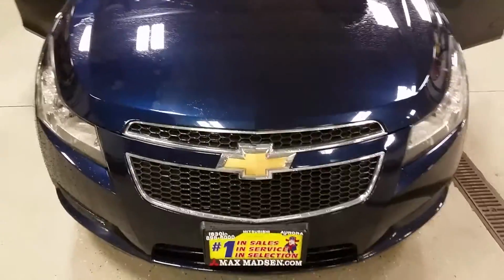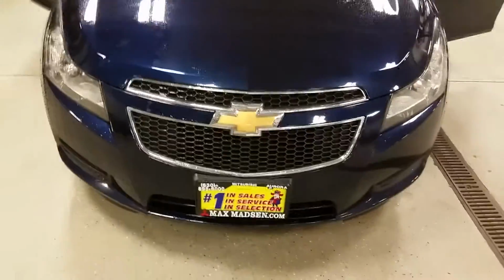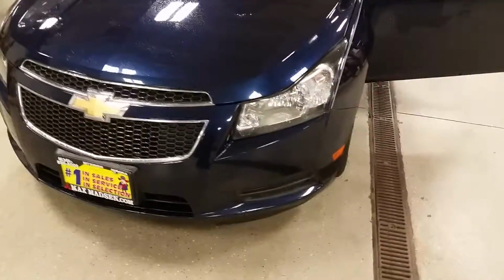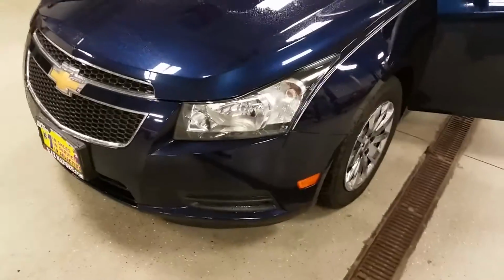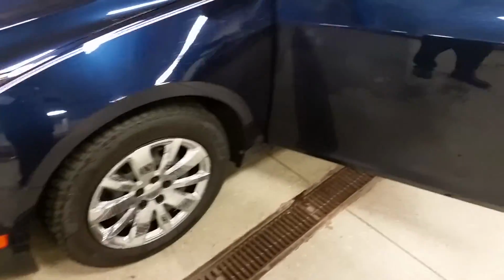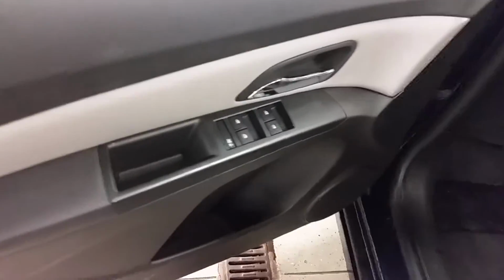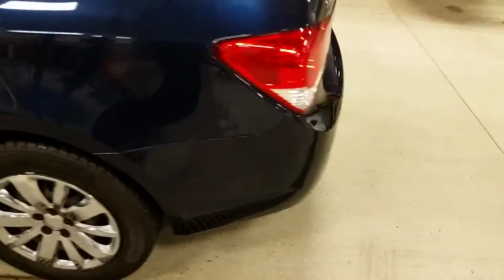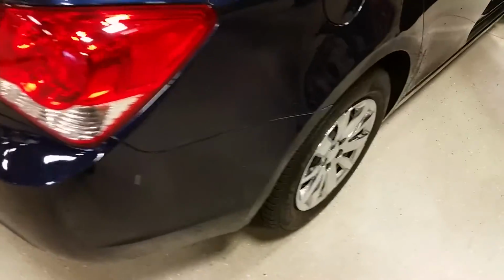20 11 Chevy Cruze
Max Madsen Mitsubishi Aurora